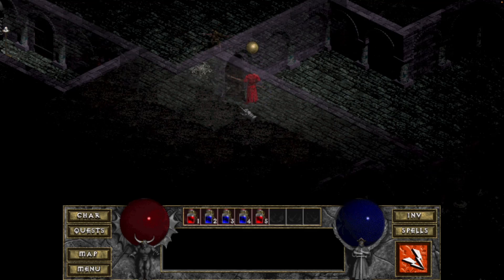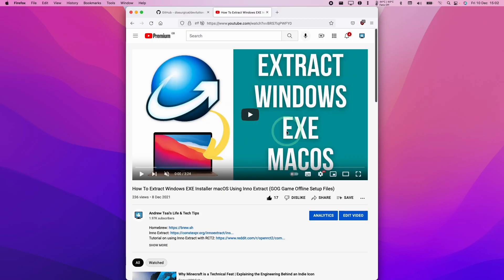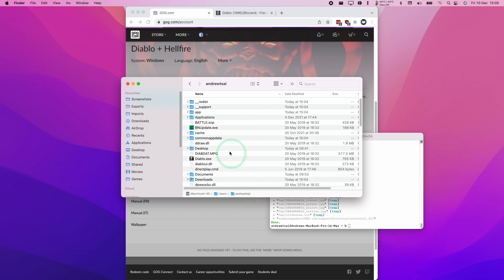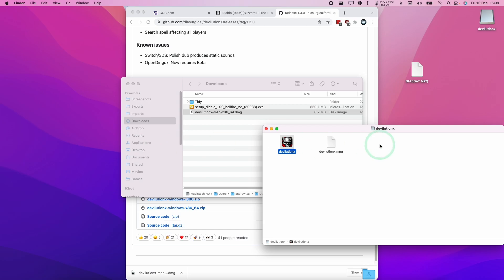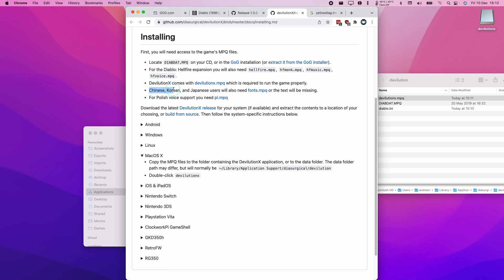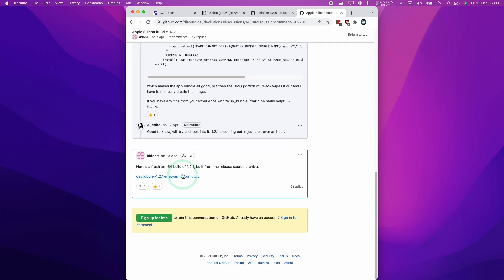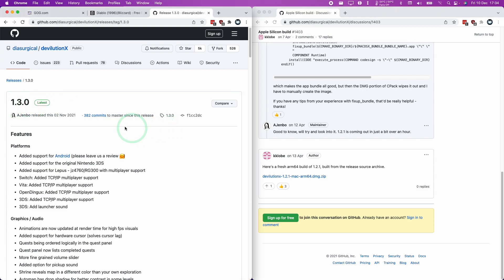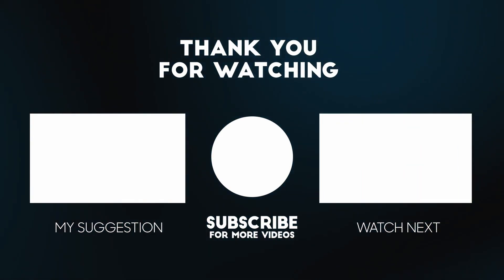How To Install Diablo 1 Native ARM On M1 Mac - DevilutionX Source Port macOS